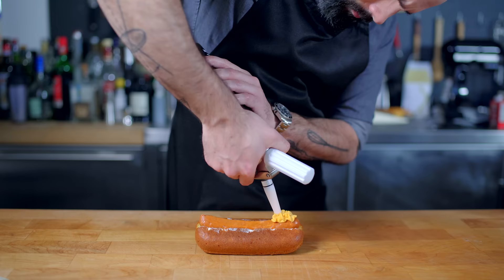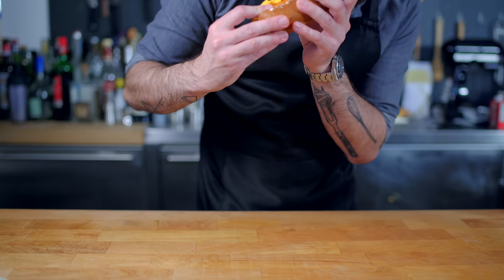Binging with Babish: Twinkie Wiener Sandwich from UHF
UHF, Weird Al's fledgeling foray into film, is nothing short of a direct transcript of his delightfully odd imagination put to celluloid. In a dish that embodies the spirit of the movie itself, a hot dog is tucked delicately into a Twinkie and judiciously sprayed with cheese - and you know what? It's not that bad. Also, fun fact, Running with Scissors was the first CD I ever bought with my own money.